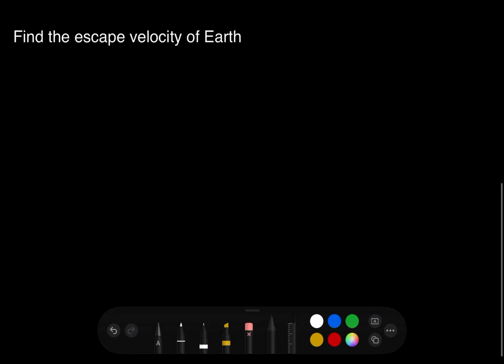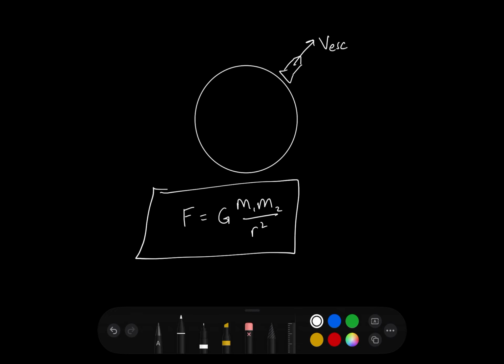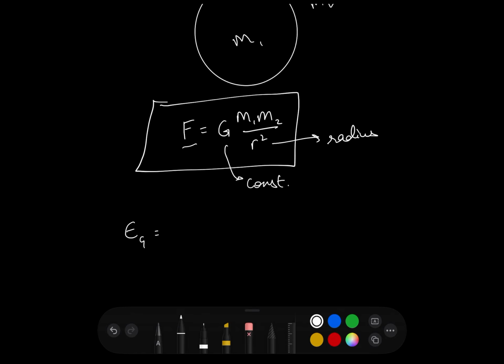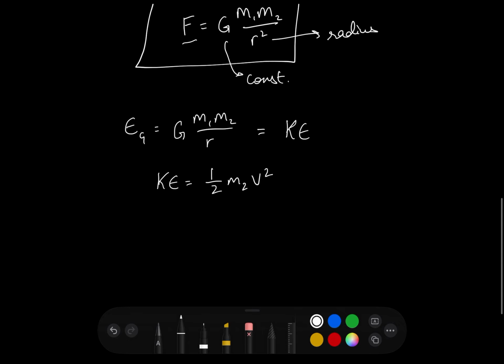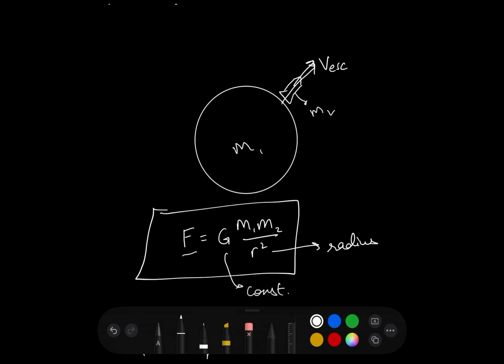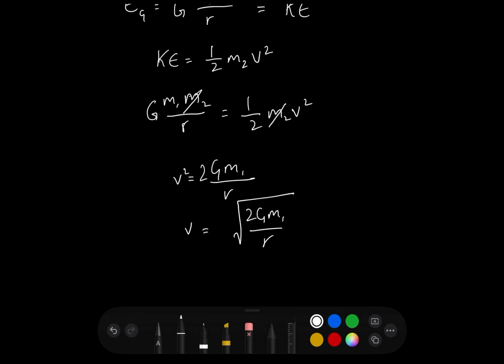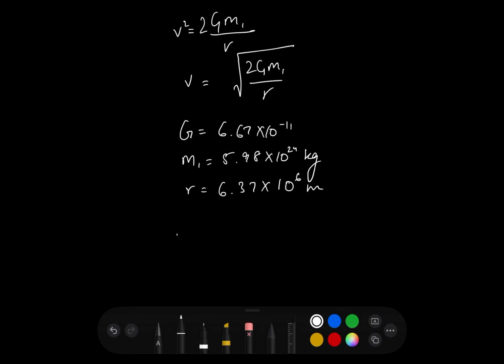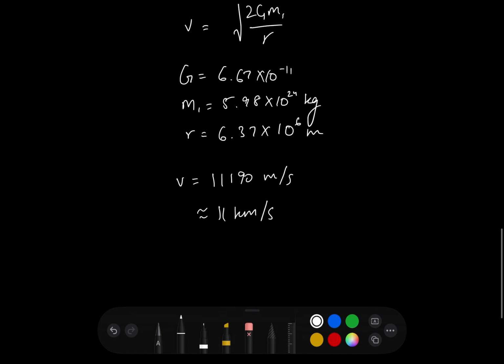Fun Physics Problems, Number 2: Escape Velocity